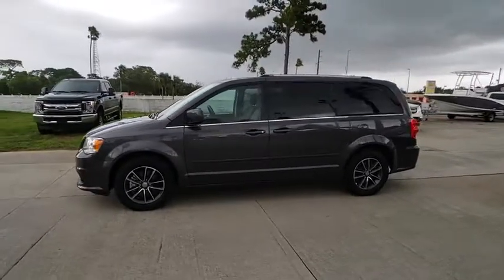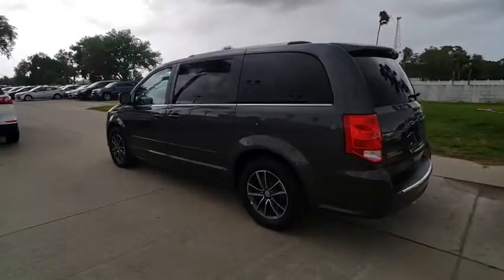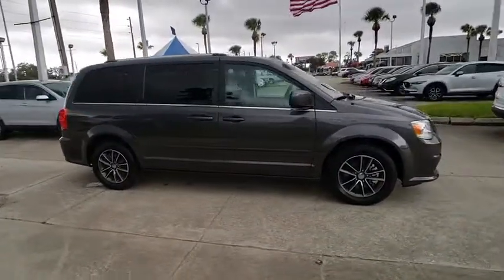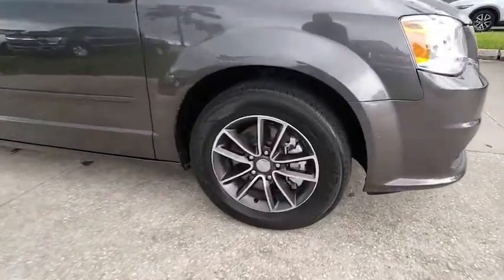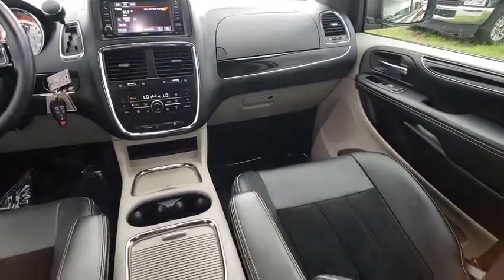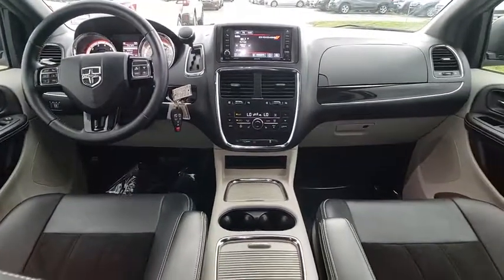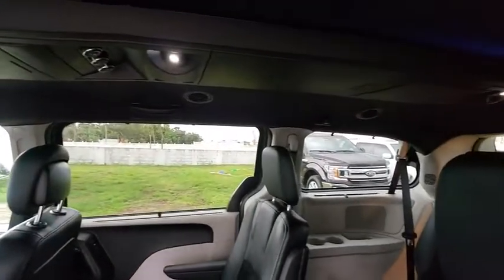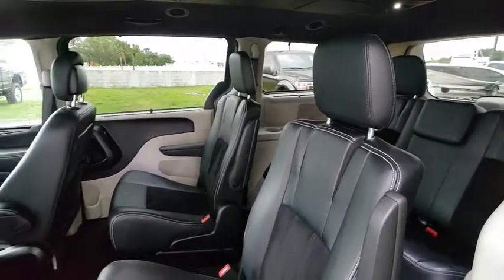2017 Dodge Grand Caravan Port Richey FL PP856431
2017 Dodge Grand Caravan SXT

11613 U.S. Highway 19 N

Recent Arrival! CARFAX One-Owner. Clean CARFAX. Odometer is 17668 miles below market average!brGranite 2017 Dodge Grand Caravan SXT FWD 6-Speed Automatic 3.6L V6 24V VVTbrbrbrAll Trades Accepted! Come experience the LO-key approach to car sales!!! Guaranteed Credit Approval!brbrbrReviews:brbr  * Versatile seating and cargo bay configurations; affordable base price. Source: Edmunds